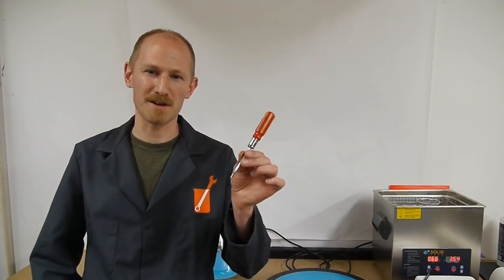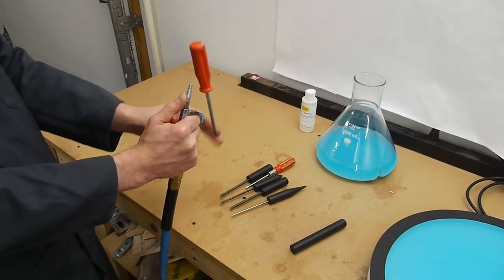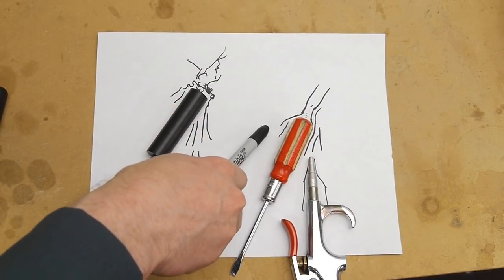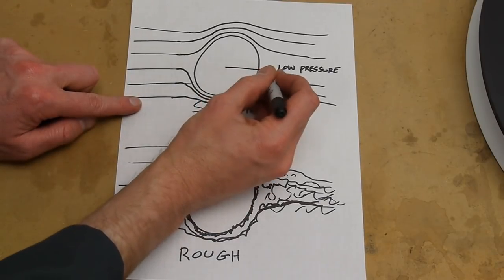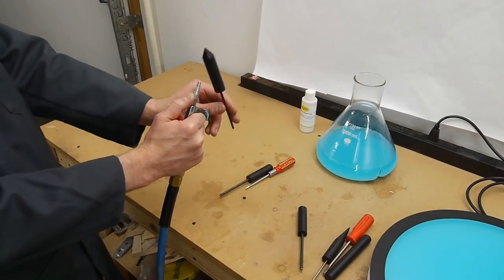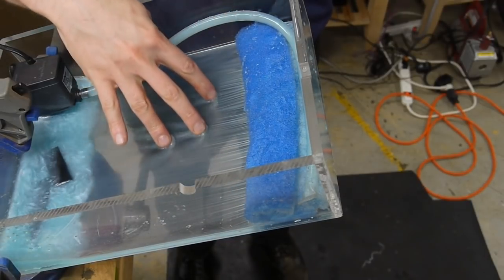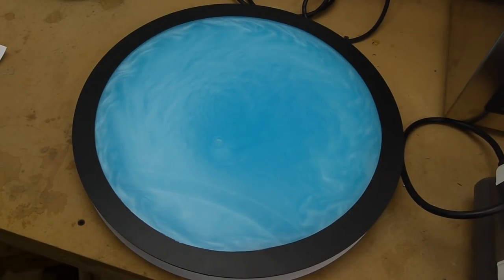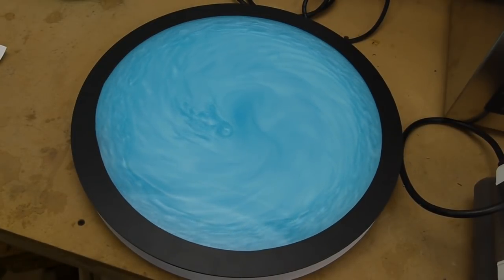The physics of floating screwdrivers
I explain how a jet of air can float a common screwdriver.